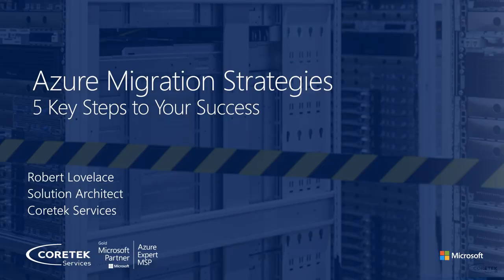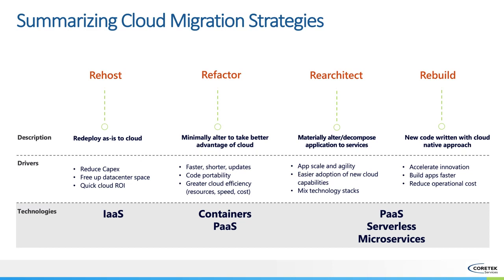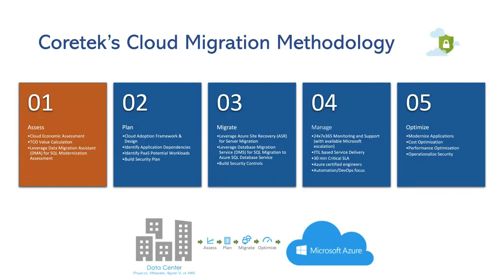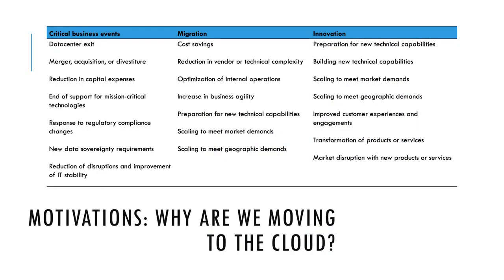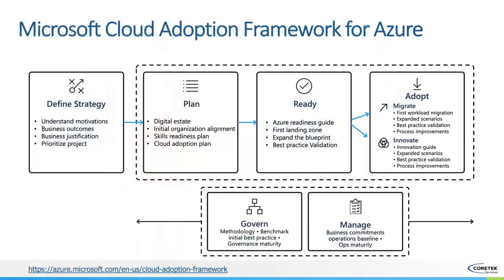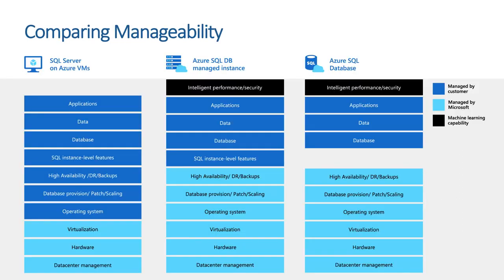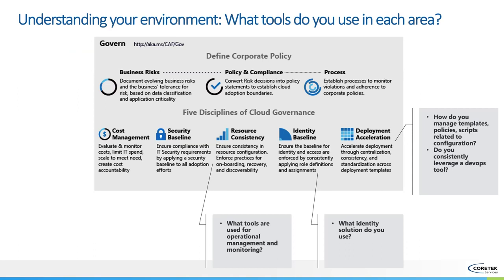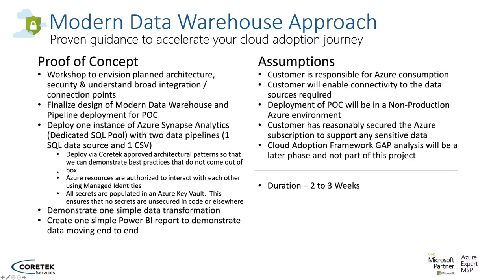Azure Data Migration Webinar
Join Robert Lovelace, Sr. Solution Architect at Coretek, for this 30 minute webinar discussing five key steps to successfully migrating your data to Microsoft Azure.

Robert will cover:
- An overview of Coretek's five proven steps for migrating to Azure.
- Benefits of modernizing your data environment.
- How Coretek can help accelerate your migration project.